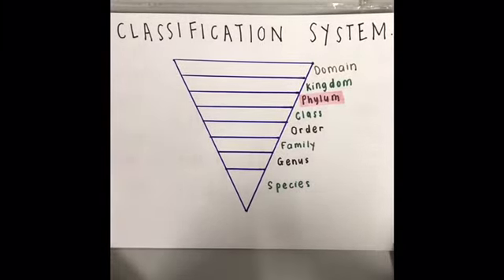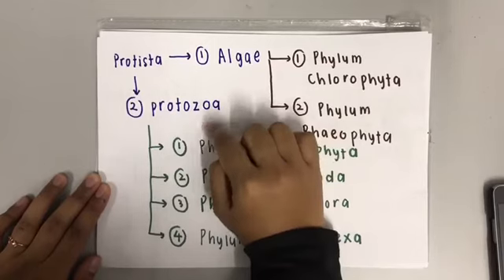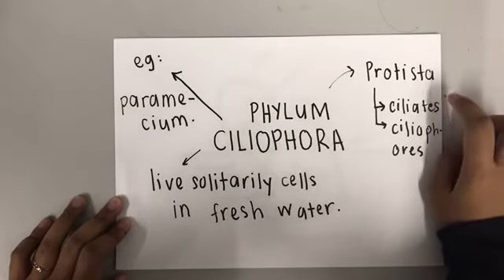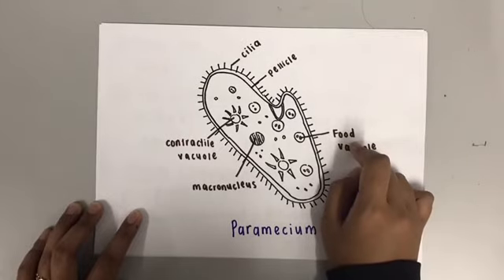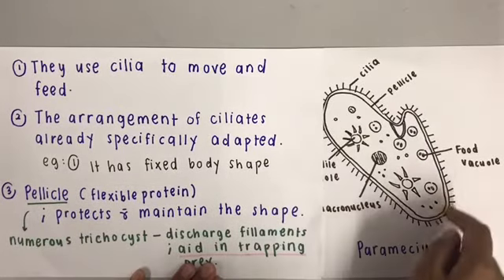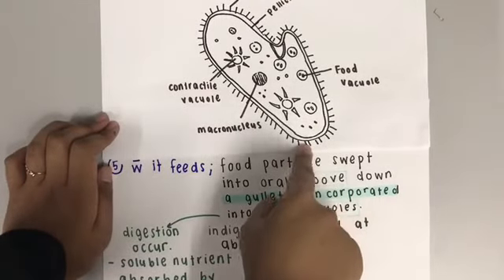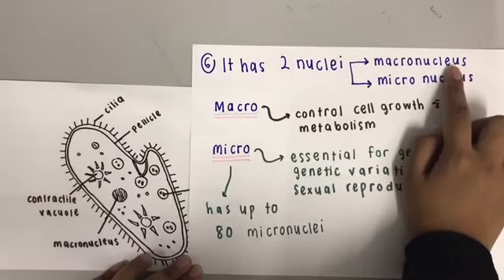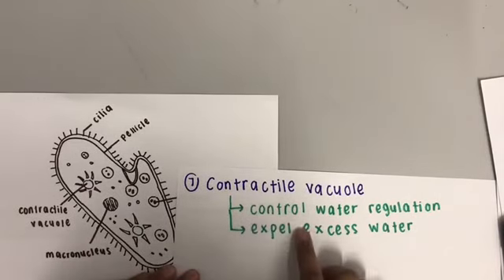Biodiversity (Phylum Ciliophora) -Biology Matriculation